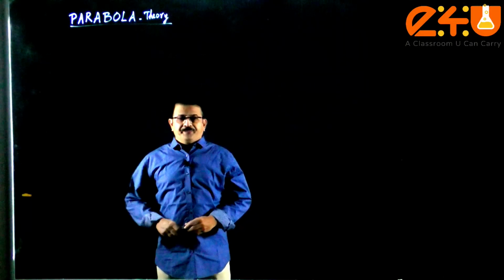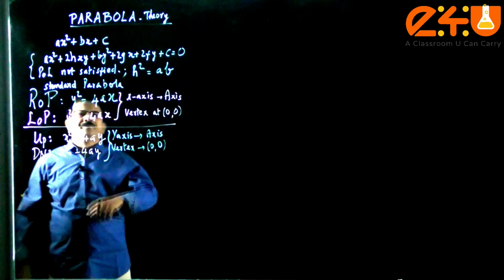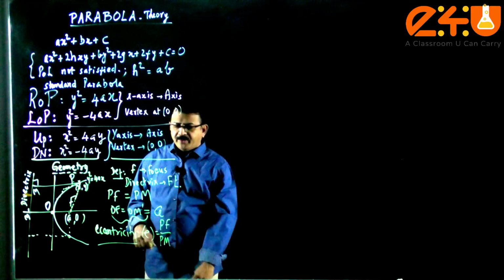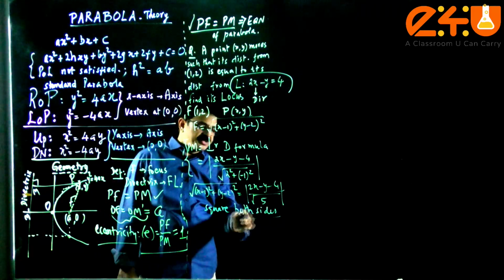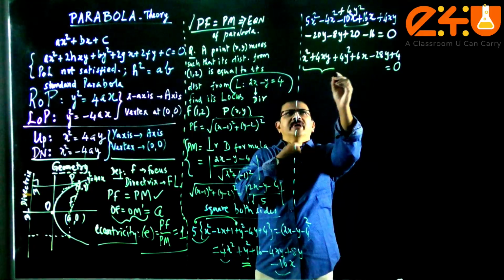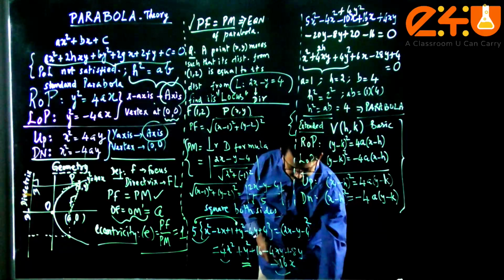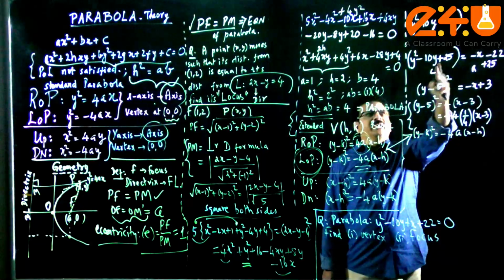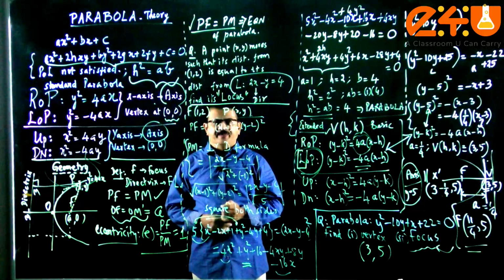JEE - PARABOLA THEORY 01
This video covers the JEE concepts for parabola- criterion, basic types, axis, focis, extended basic types.